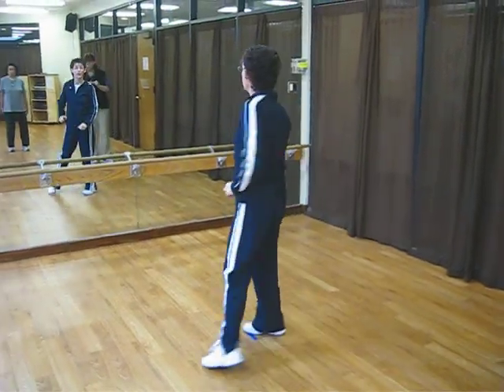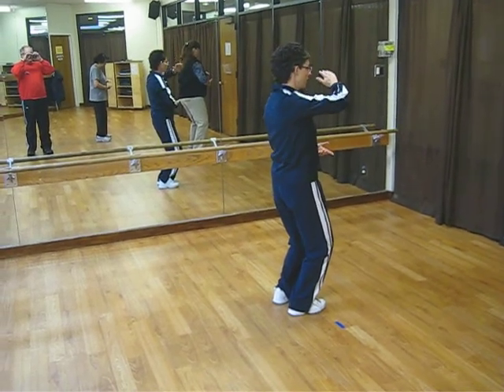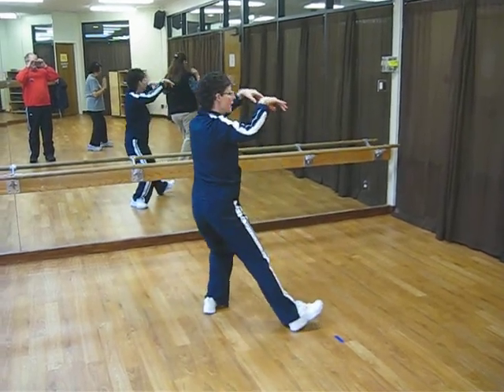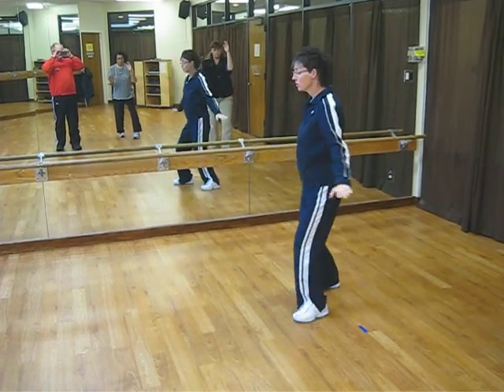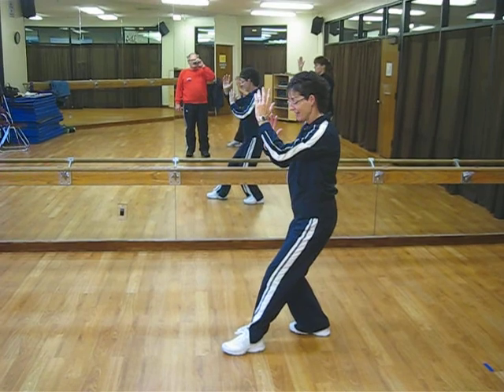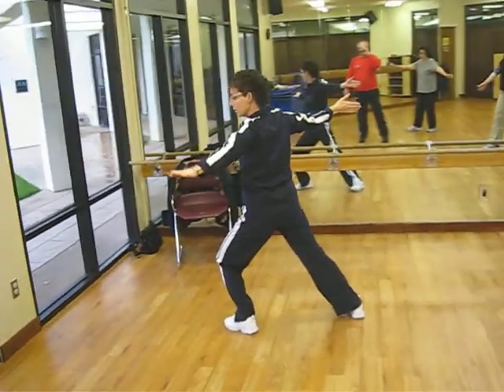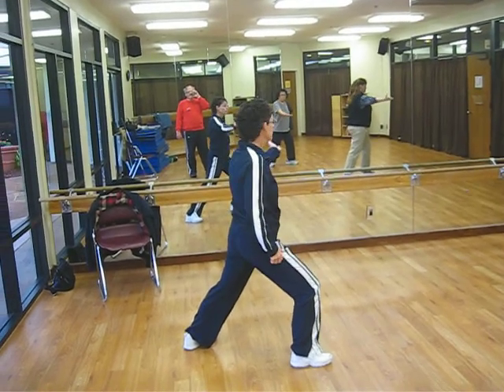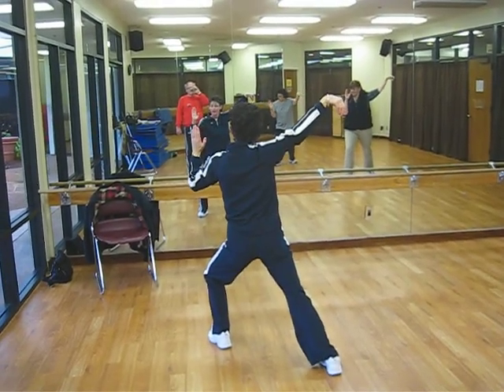Tai Chi Begins to Diagonal Whip from Back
John Is learning Tai Chi at Milpitas Community center.